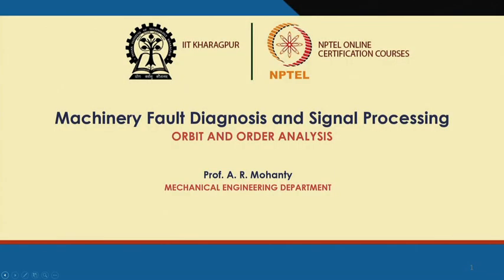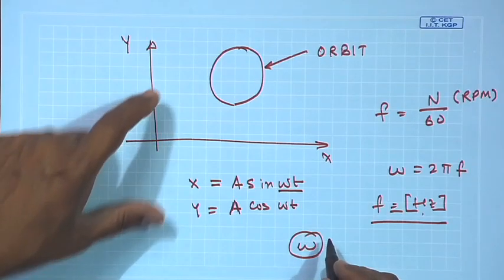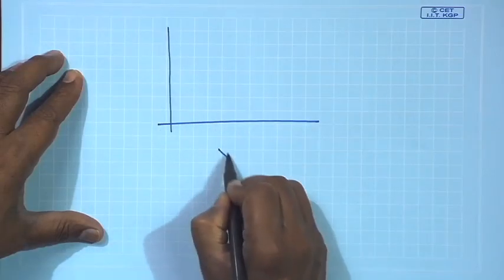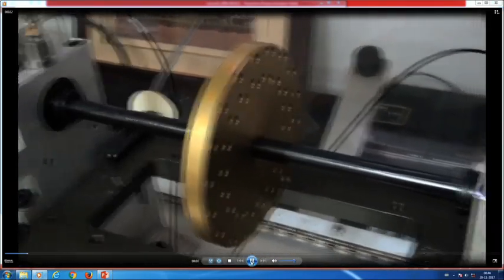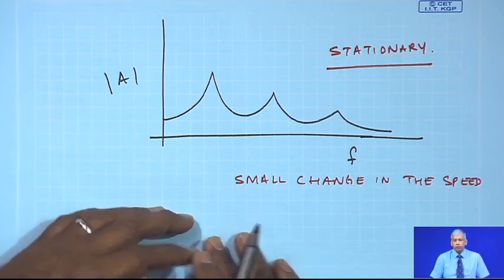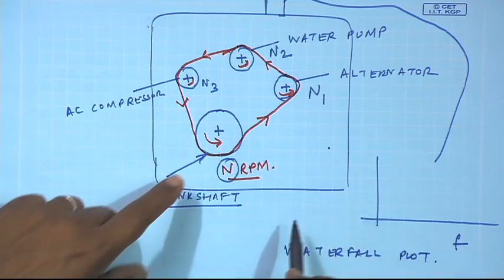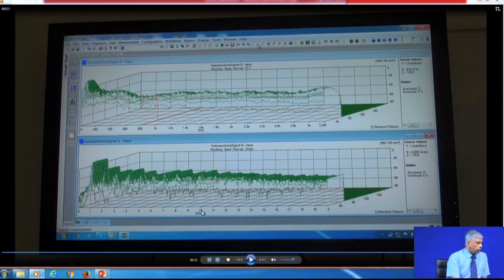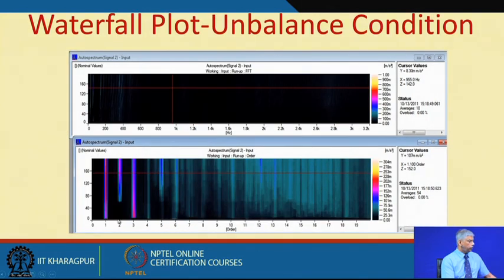Lecture 15 ; Orbit and Order Analysis